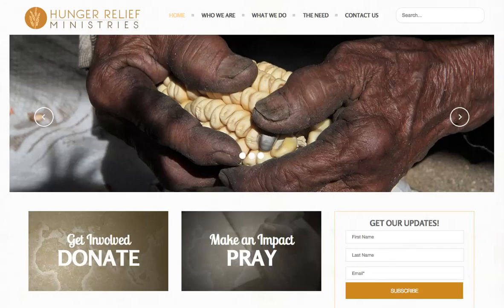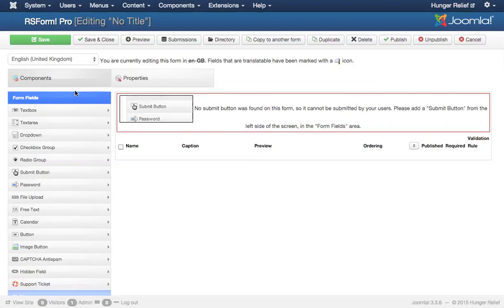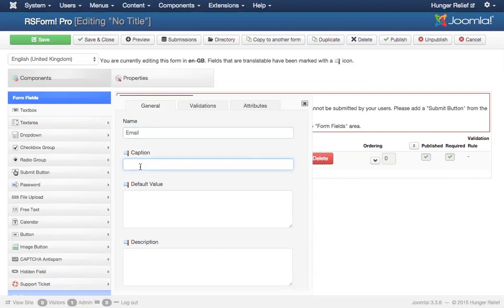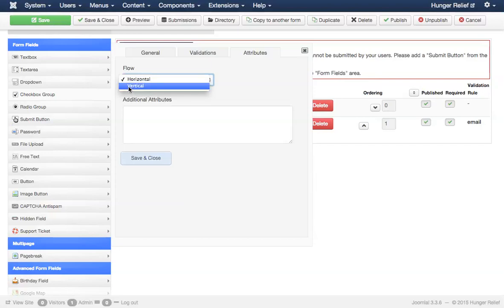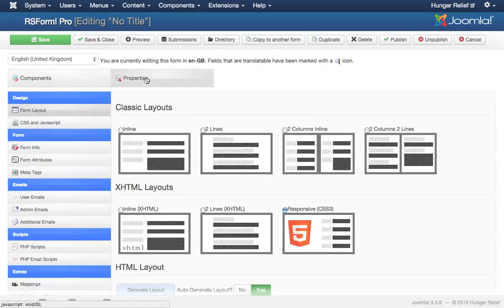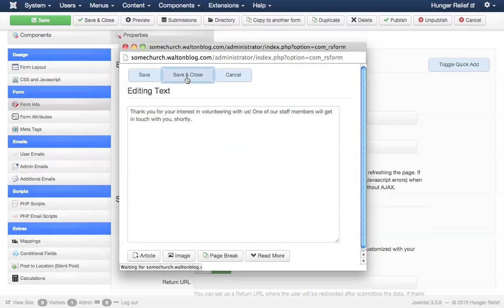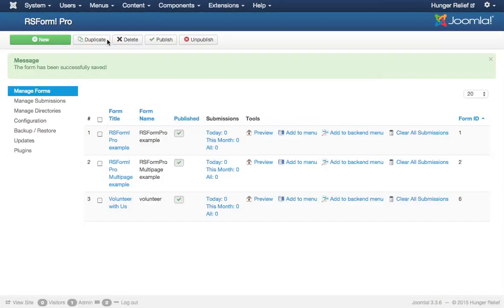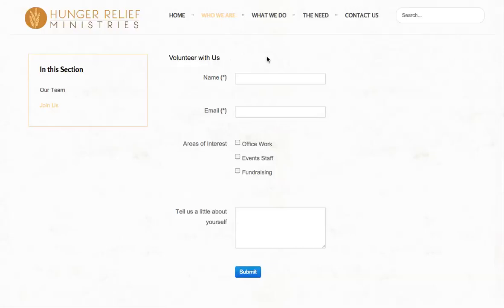How to Setup a Joomla form with RSForm Pro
This tutorial video shows you how to quickly and easily setup a Joomla form using RSForm Pro